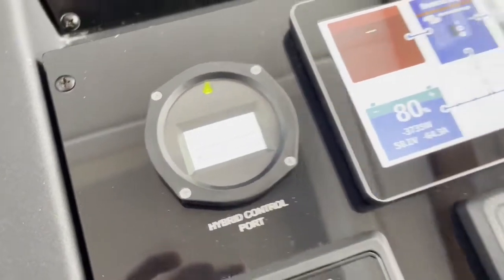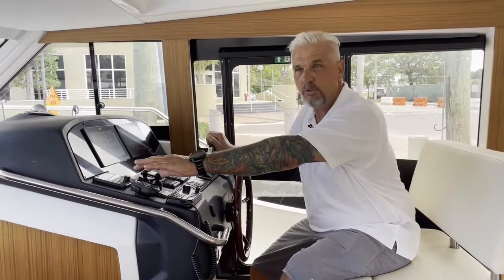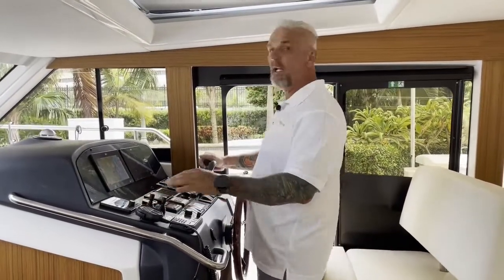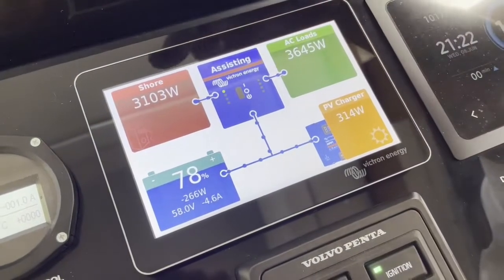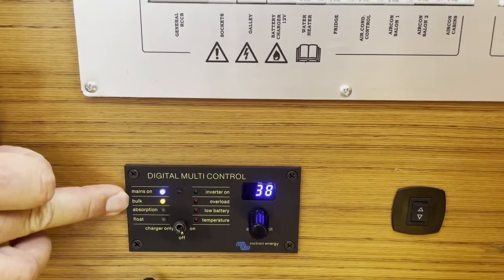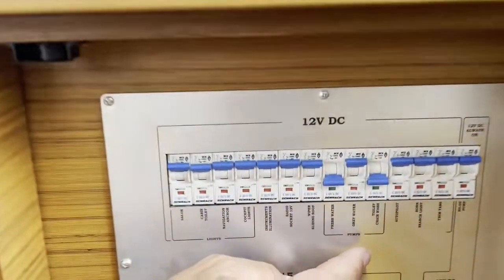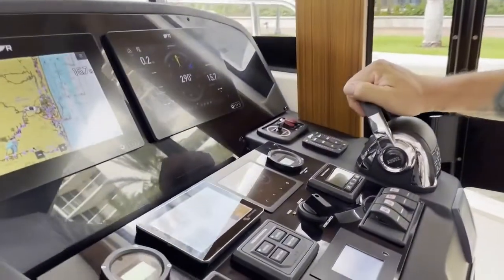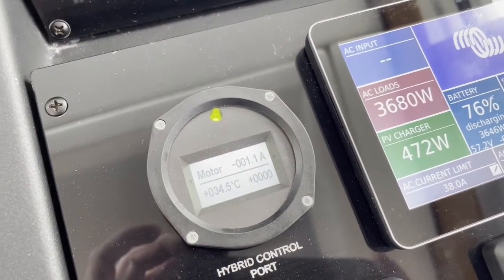GL 40 Customer Delivery The Hybrid System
This video is the first of several small videos created with the intent to educate new Greenline Owners of how to operate a Greenline Yacht.